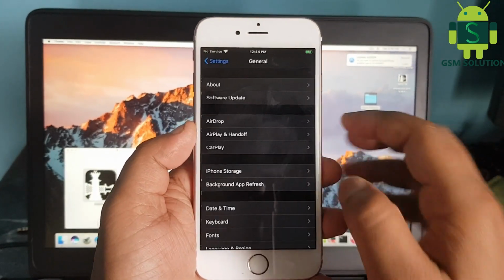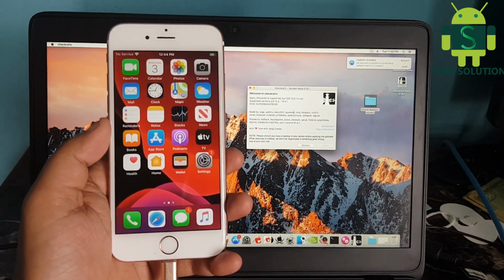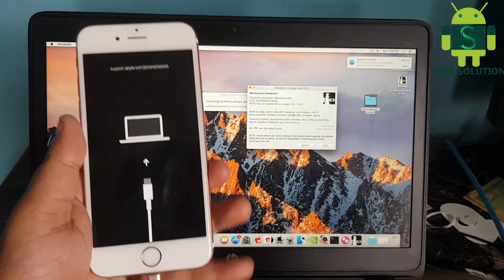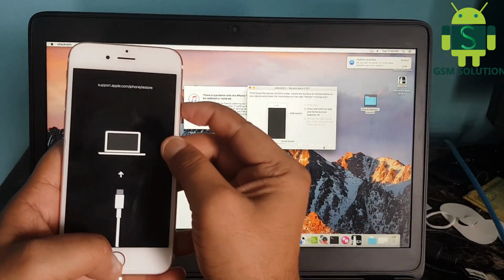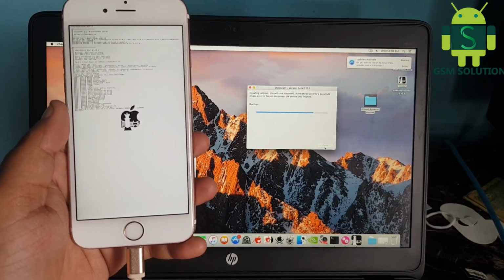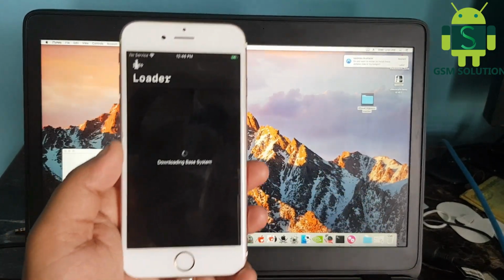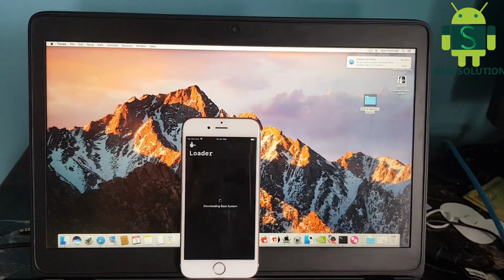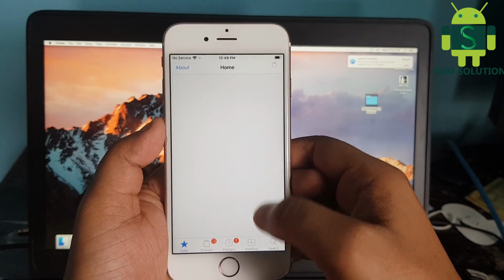How to Jailbreak iPhone 6S iOS13.5.1 With Checkra1n On Mac.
Support Models:
iphone 5s Jailbreak 12.4.7
iphone 5SE Jailbreak 12.4.7
iphone SE 2020 Jailbreak 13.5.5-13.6
iphone 6 Jailbreak 12.4.7
iphone 6 Plus Jailbreak 12.4.7
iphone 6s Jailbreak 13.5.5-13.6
iphone 6s plus Jailbreak 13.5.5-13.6
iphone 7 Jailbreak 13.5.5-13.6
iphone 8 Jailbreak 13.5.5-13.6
iphone 8 plus Jailbreak 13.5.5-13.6
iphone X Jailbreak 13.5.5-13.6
Jailbreaking is the process by which Apple’s operating systems are modified to remove restrictions and give greater user control over the device. These modifications typically allow running unsigned code, as well as reading and writing to the root filesystem,How to Jailbreak iPhone 6S iOS13.5.1 With Checkra1n On Mac.both of which are normally prevented by Apple. The increased privileges permit customisations and unfettered app installation which are not available to users with a stock device.How to Jailbreak iPhone 6S iOS13.5.1 With Checkra1n On Mac Jailbreaking is most popular on, and most associated with, Apple’s mobile operating system iOS, though it also exists on tvOS and watchOS.